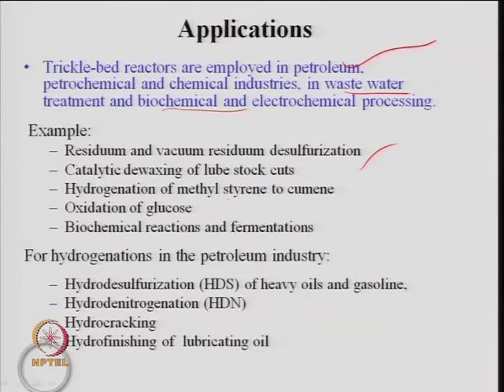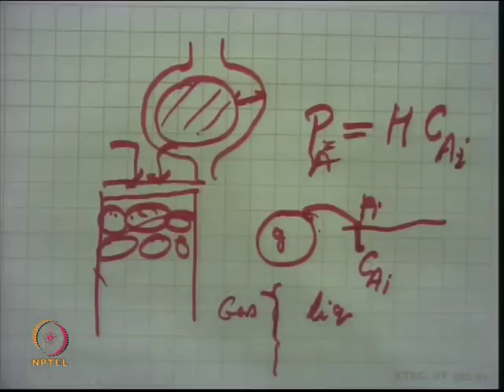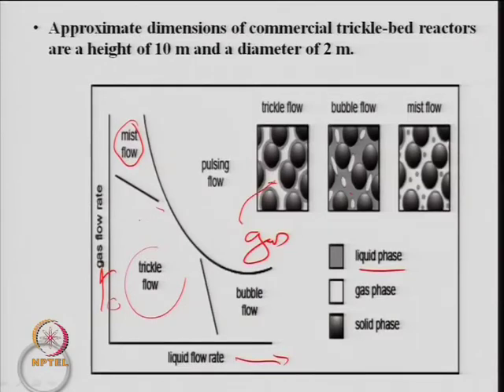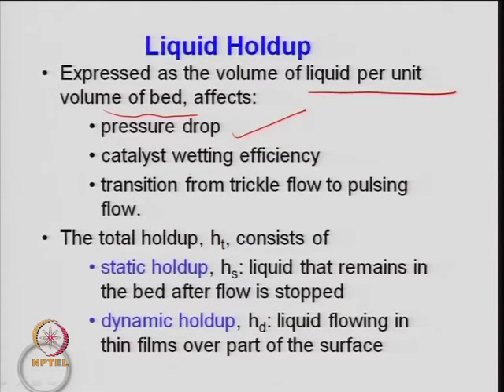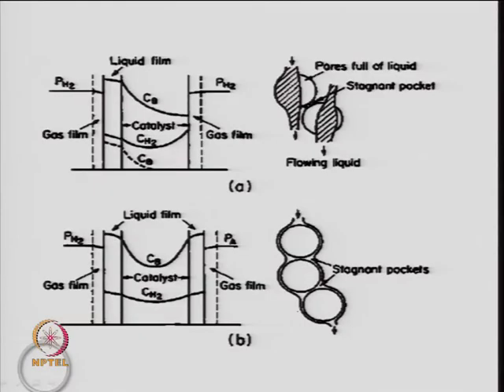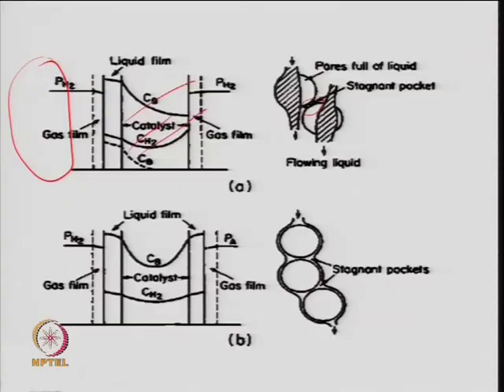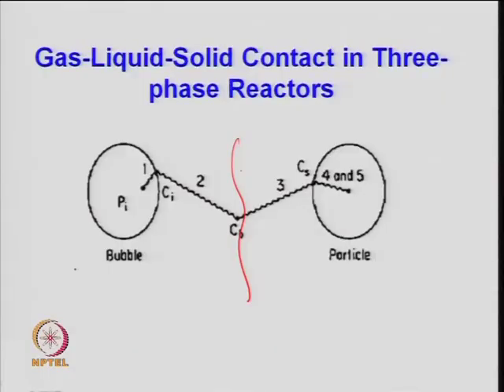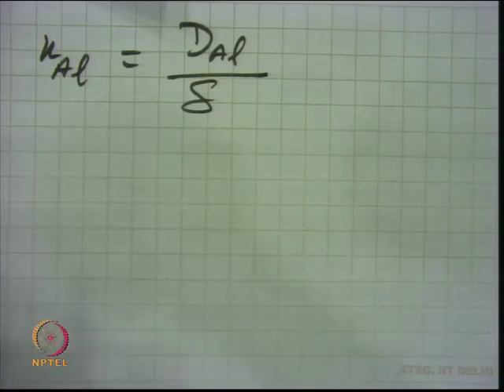Mod-11 Lec-37 lec 37